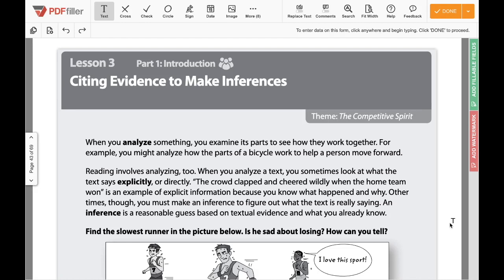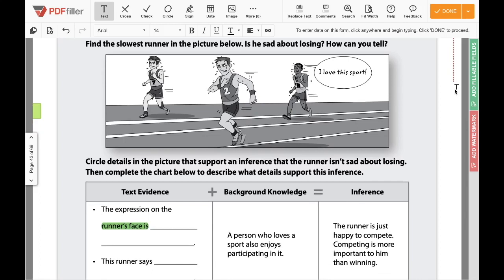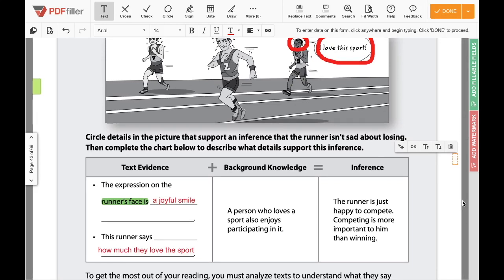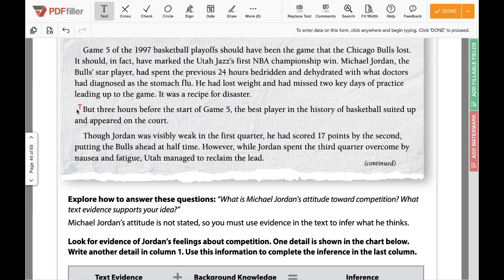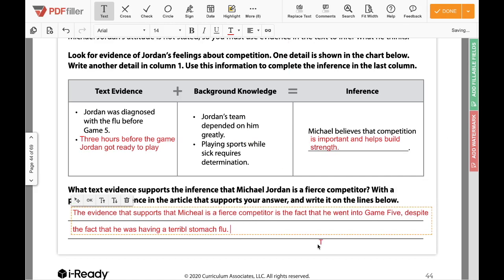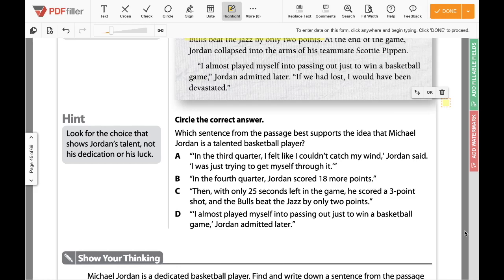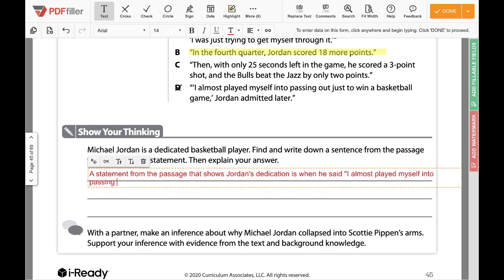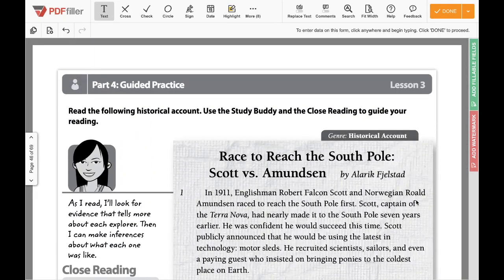4/23: Seventh Grade Lesson